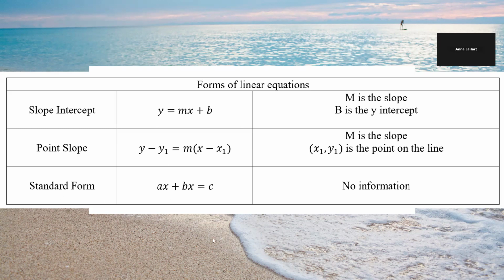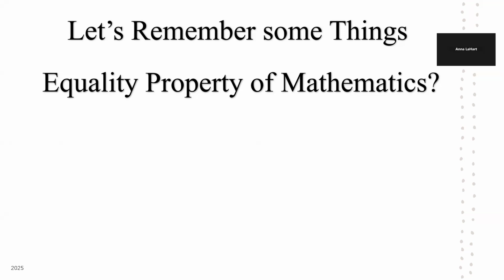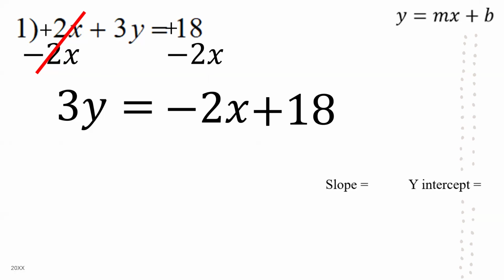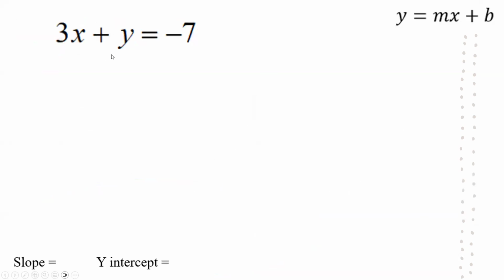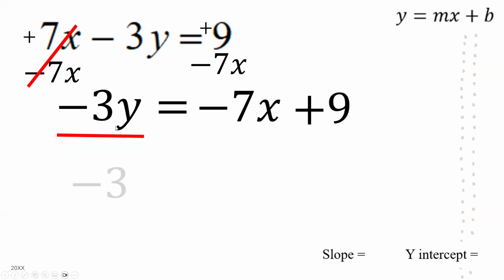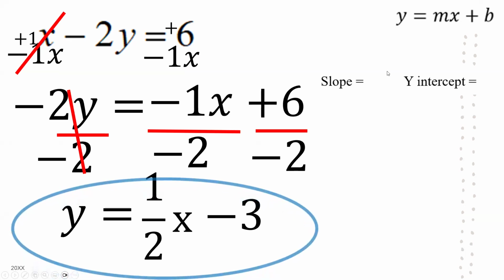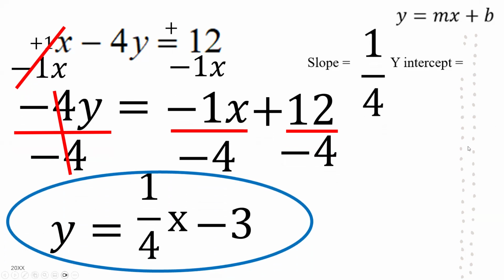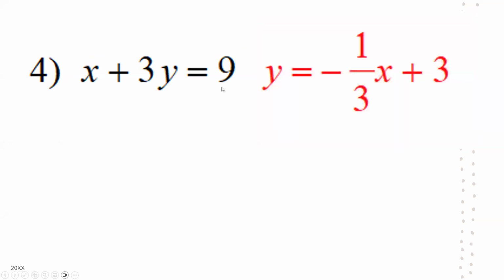Standard Form to slope intercept